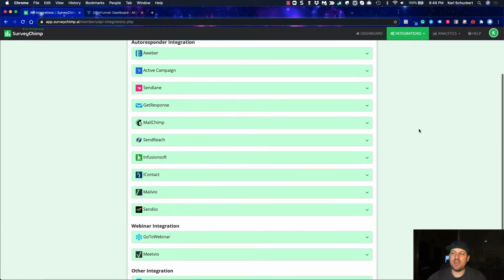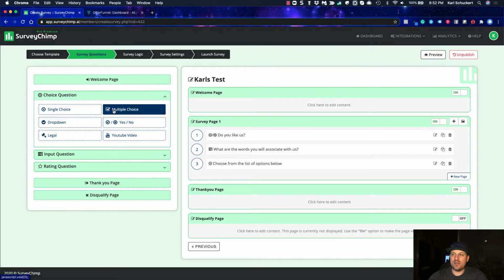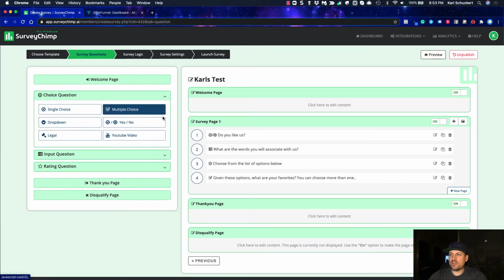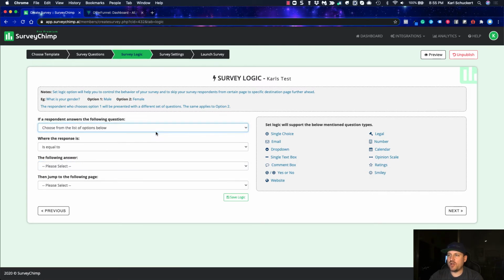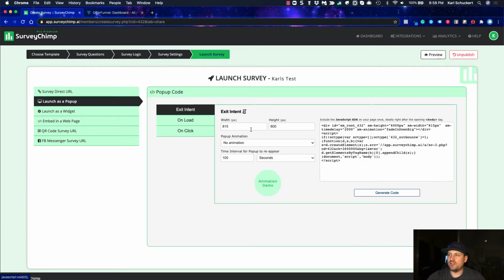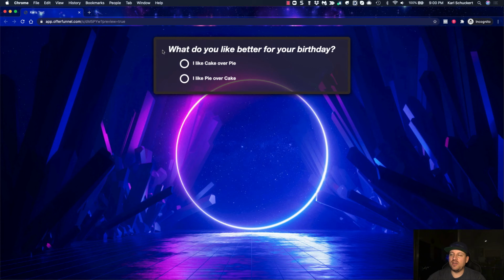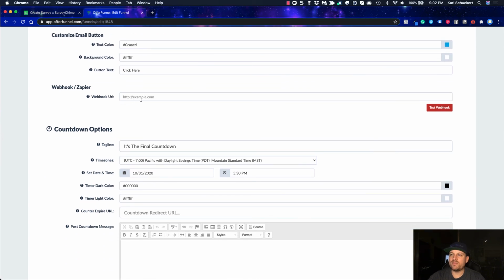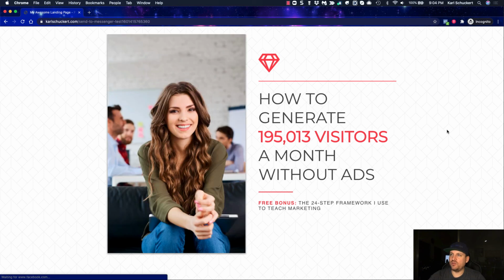SurveyChimp Full Review with My Exclusive Bonus Watch This ONE!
ARTIFICIAL INTELLIGENCE
Powered Breakthrough Technology
Helps You Generate Laser-Targeted Leads, Segment Your List,
Pitch The Right Offers And Get You Repeat Sales
Works on static pages, embeds, and even in Facebook™ Messenger

Plus get my exclusive bonus and 5 other Bonuses.

Includes Futuristic Features like Intelligent Surveys, Sentiment Analysis (first-to-market),
Voice-Based Survey, QR Codes, Smart Optins & Bonuses and a lot more…

Create UNLIMITED Campaigns (without upgrading)
Use Our Survey Question Bank In Top Niches
1-Click Share On Social Media Networks For Viral Traffic (Including ‘First-To-Market’ FB Messenger)
Seamless Autoresponder & Webinar Integration
Fully Cloud-Based & Mobile Responsive
Run Surveys With Your Own Branding
Pick-N-Use From Done-For-You Survey Templates
And A Lot More…
        Special Launch Offer Includes:
Low One-Time Fee For Immediate Access